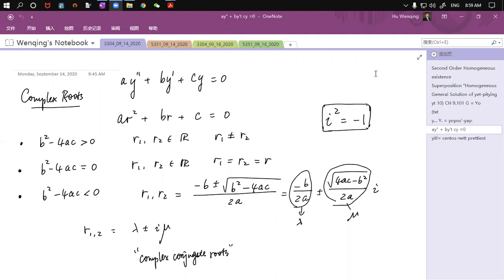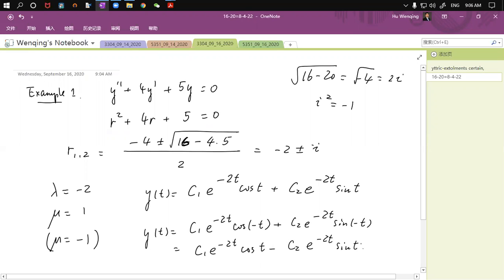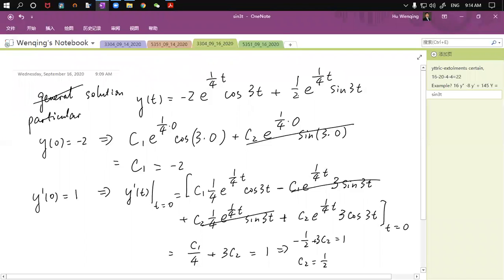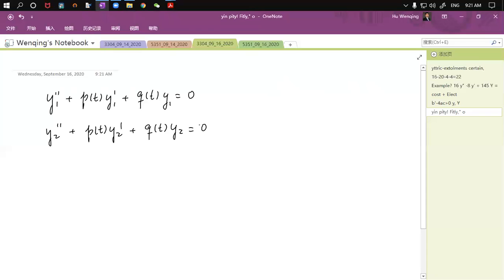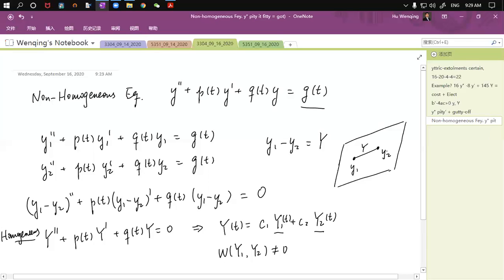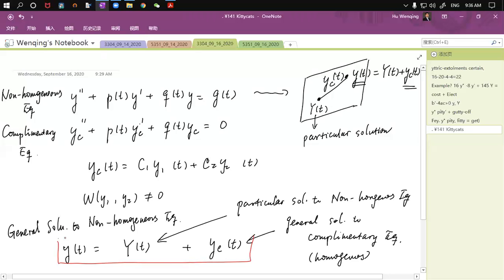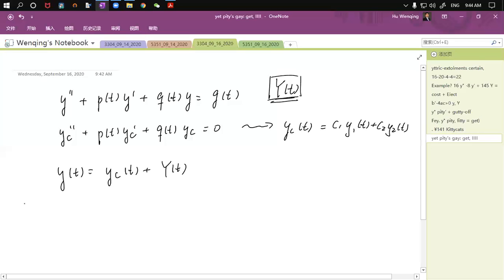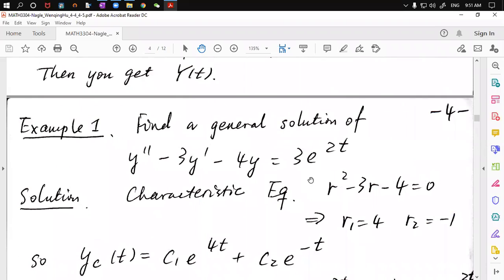ODE 10 Second Order Constant Homogeneour Linear Equations Complex Roots, NonHomogeneous Eq